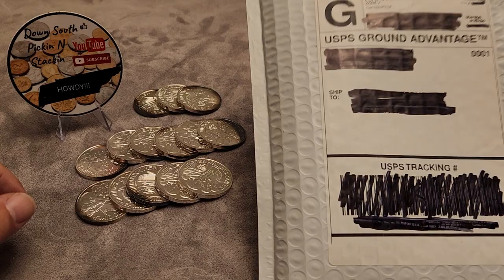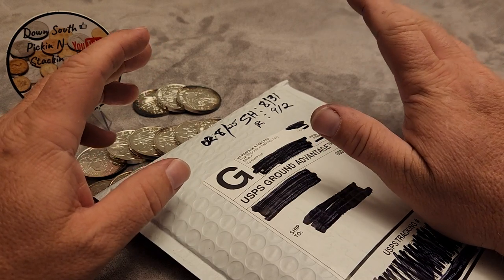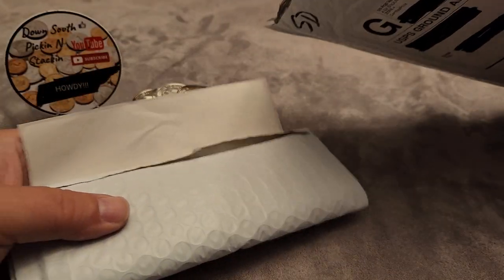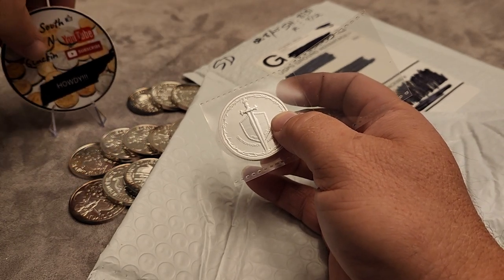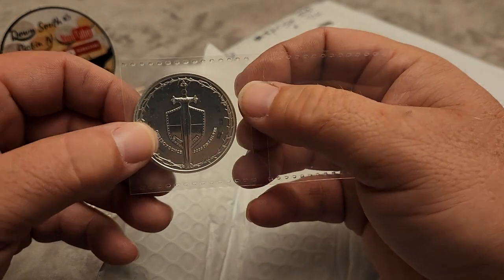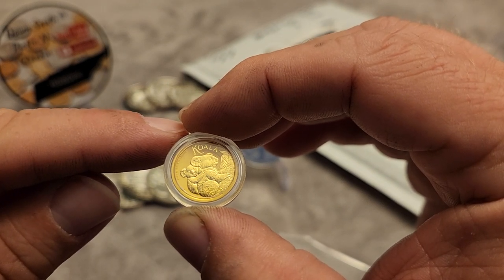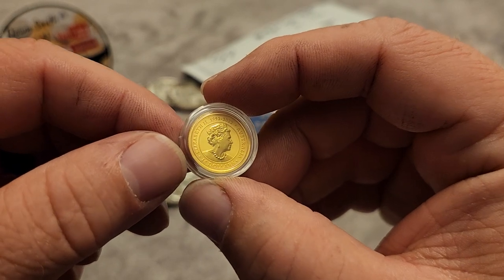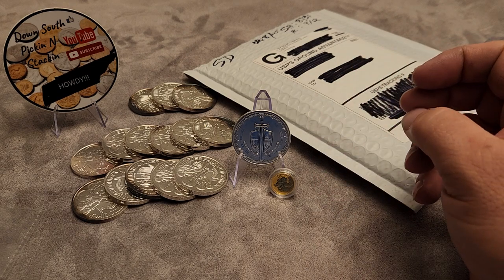Free shipping on SD Bullion Email Silver Spot Price Deal?